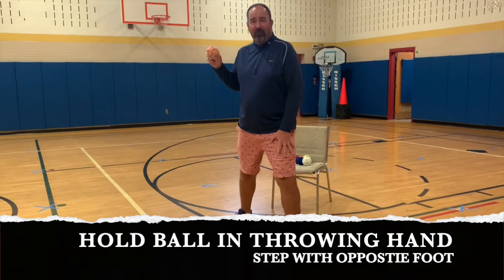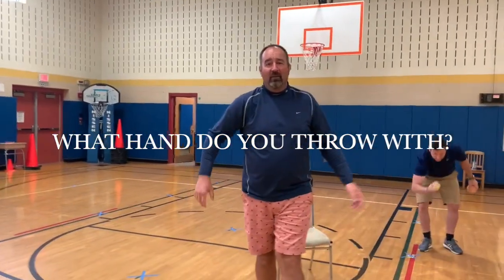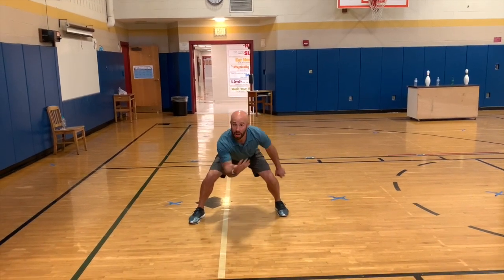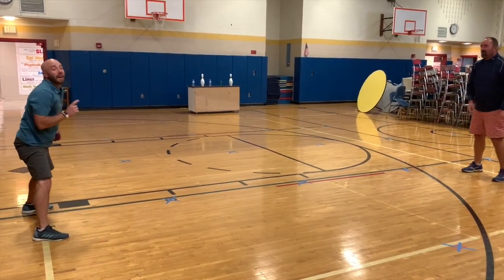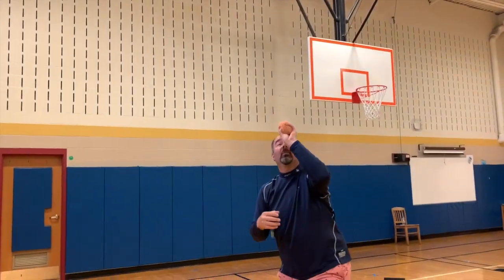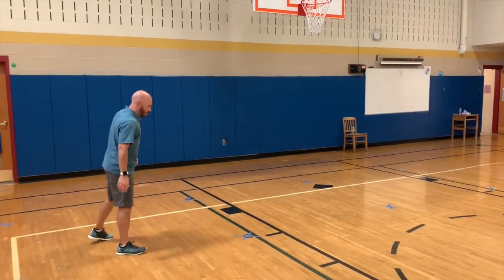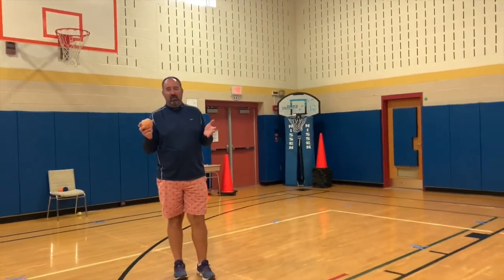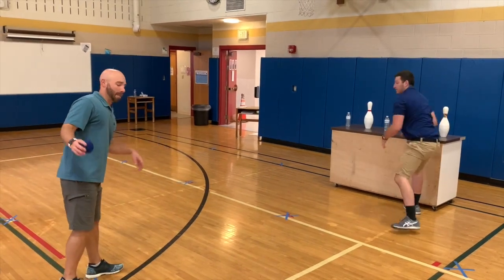9/23 Baseball/ Softball Skills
Throwing, catching, fielding, hitting and games.